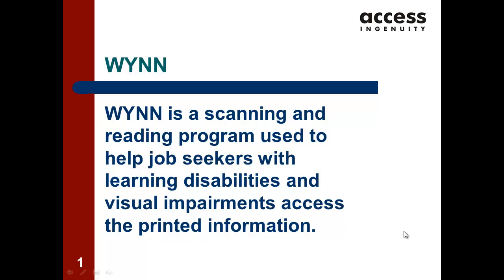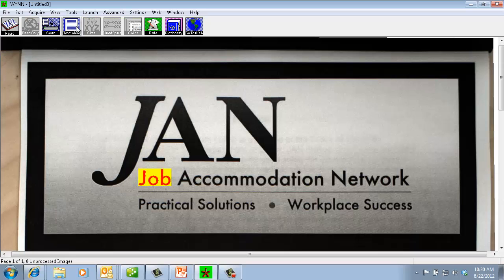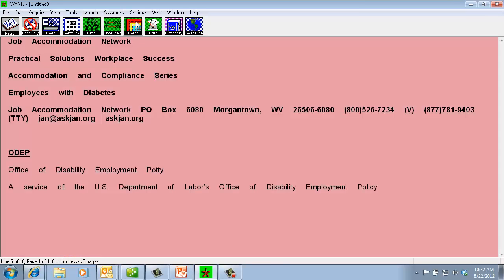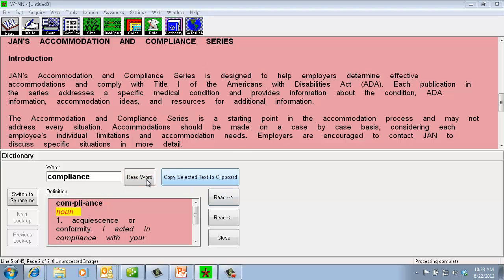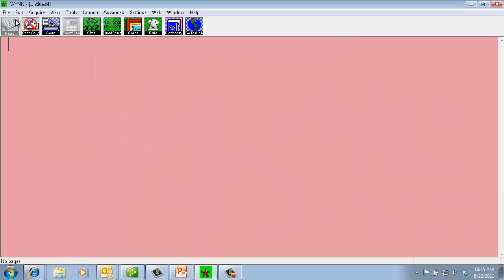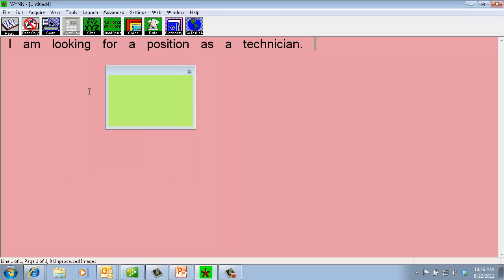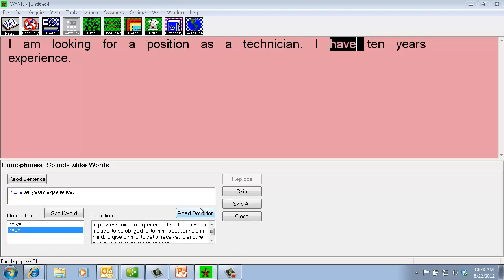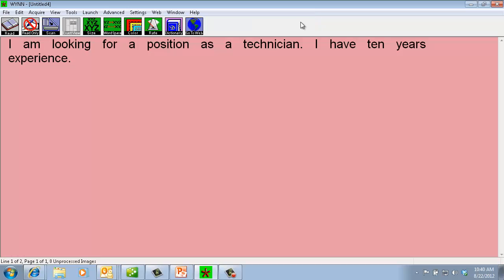WYNN Overview - Ventura JCC